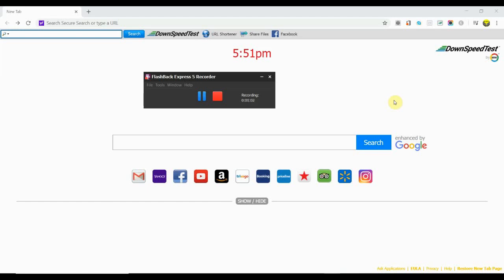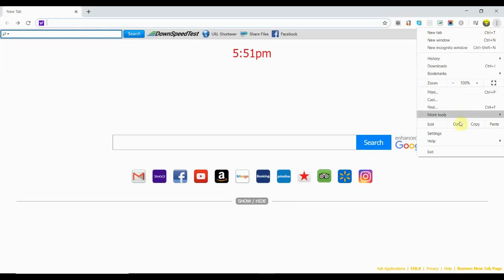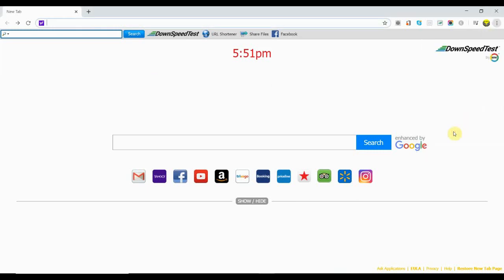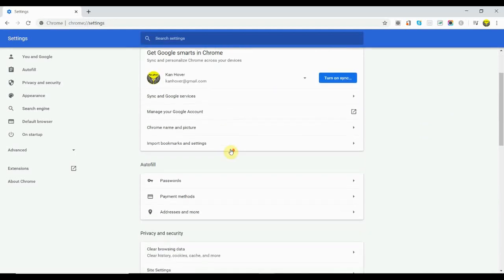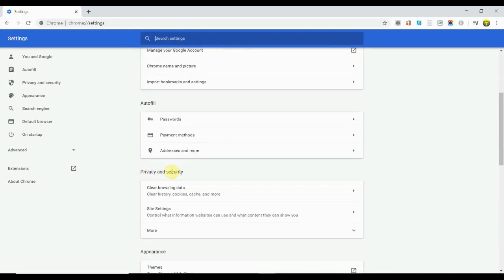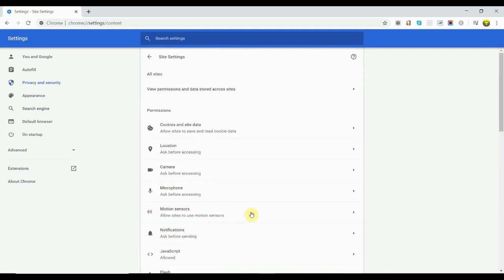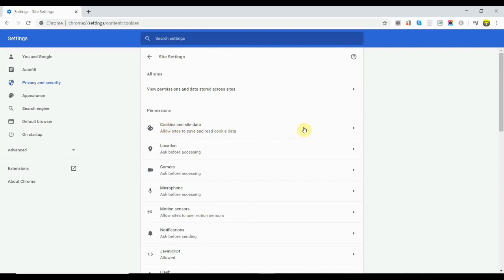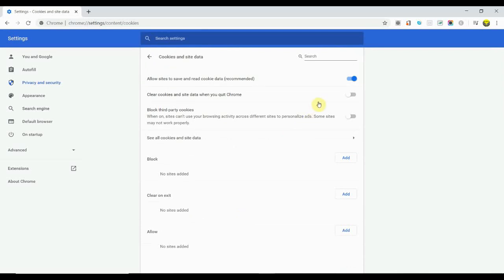How To Log Into Instagram From Google Chrome On Your Computer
In this video I show you how to log into Instagram using Google Chrome on your desktop.

♫ Music used in the video: